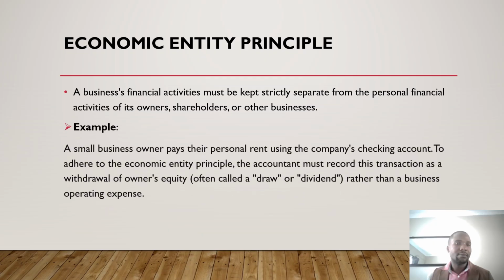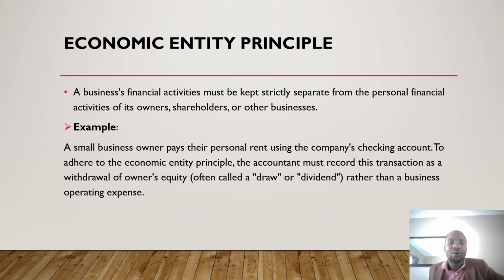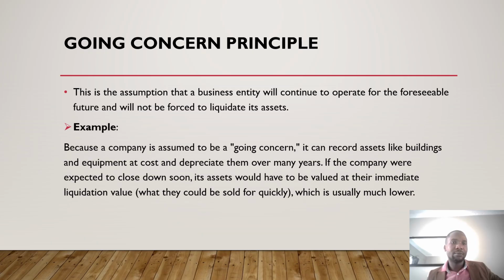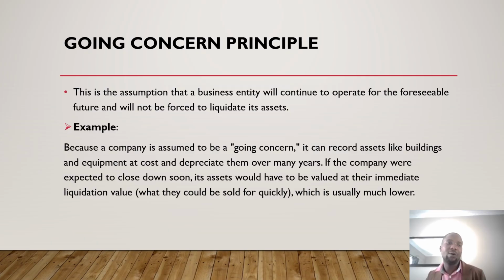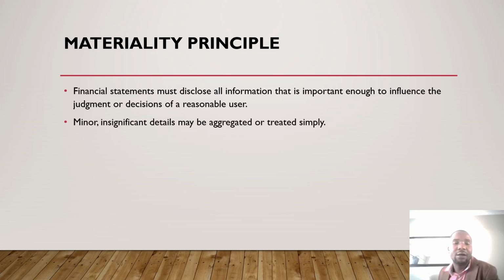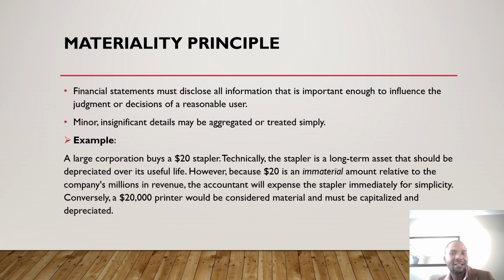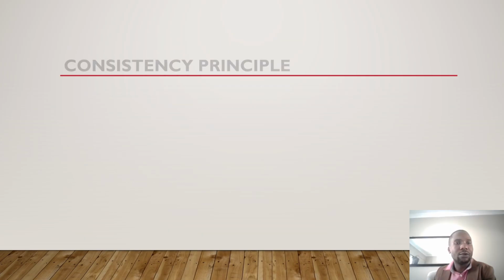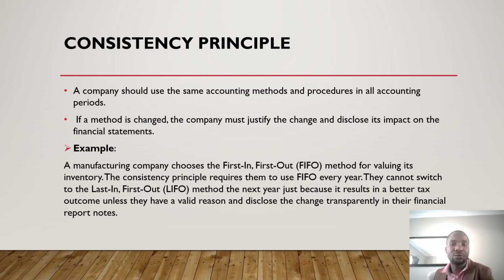LESSON 5 KEY ACCOUNTING PRINCIPLES PART 2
This is part 2 of lesson 5. We continue discussing some key accounting principles. Enjoy!